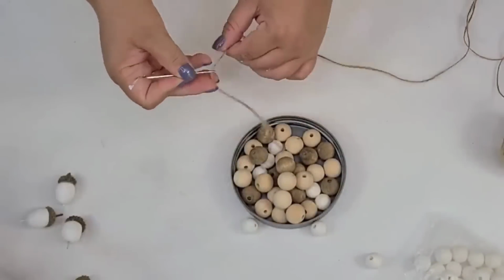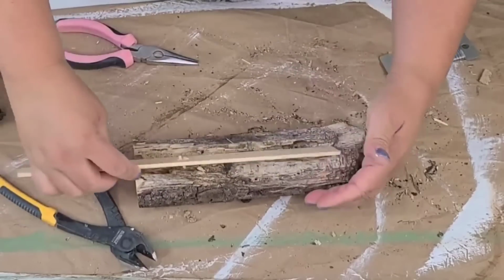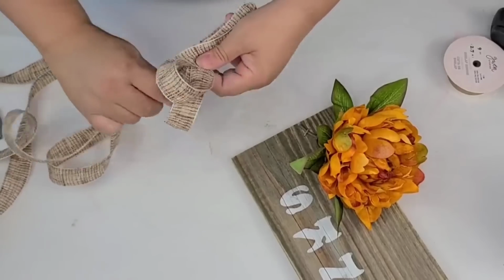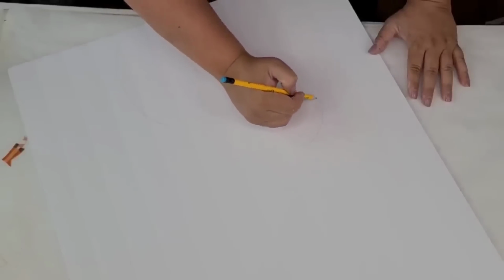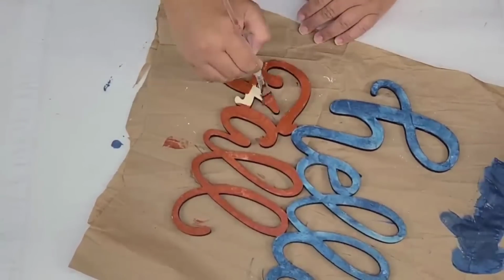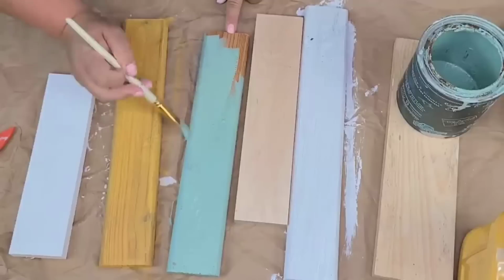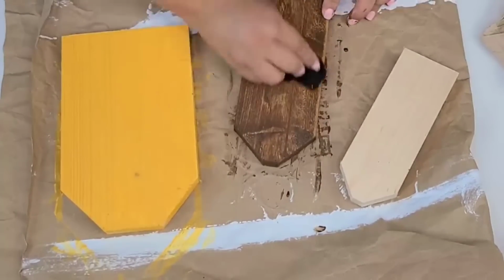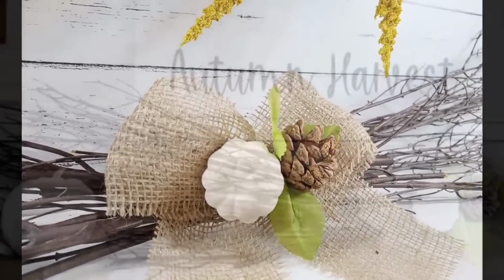27 STUNNING DIY Craft Ideas for FALL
If you're looking for AMAZING DIY home decor ideas, this is definitely the episode for you!

All these DIY Fall DIY crafts are budget friendly, but not compromising in quality. If you liked this video, you'll love this one too! Check out this episode next: